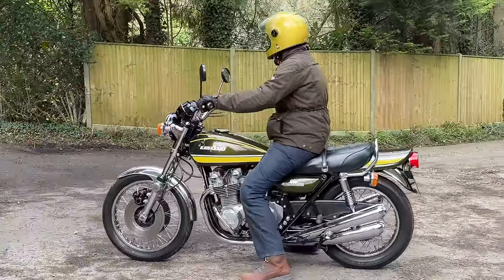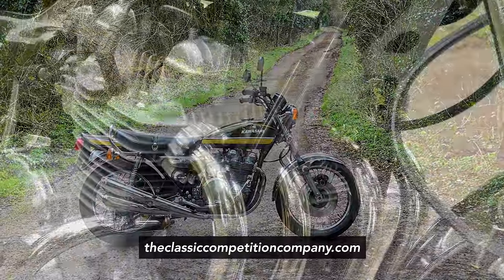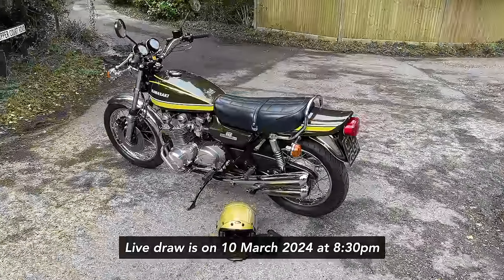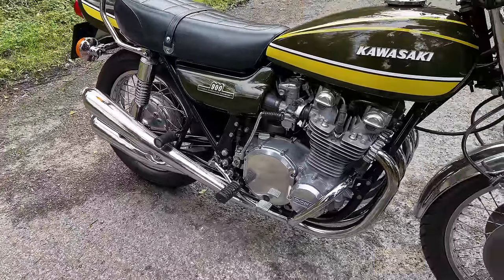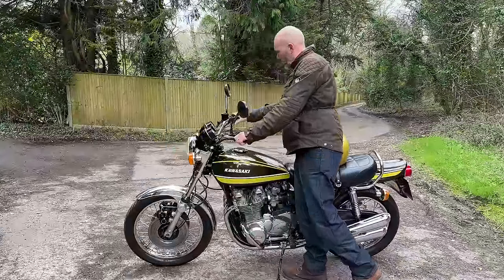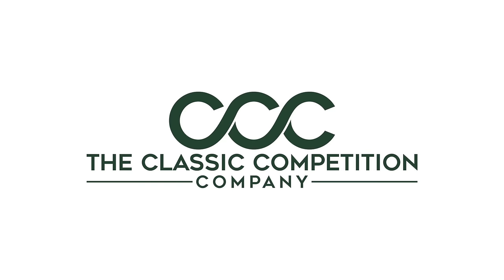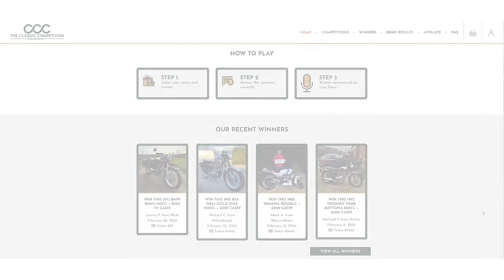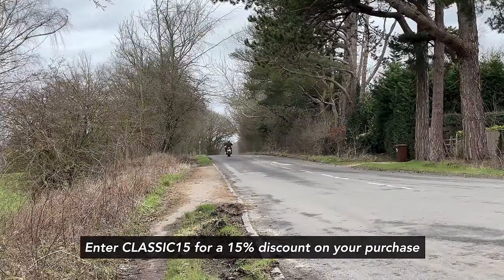Win this bike: 1974 Kawasaki Z1A - competition ends 10 March 2024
In this video we introduce you to the 1974 Kawasaki Z1A competition which is being put on by our friends at The Classic Competition Company.

The Classic Motorcycle Channel is for people who love classic, modern classic, vintage and antique motorcycles. We are passionate about classic motorcycles and produce high quality motorcycle profile videos, restoration videos, workshop vlogs, restorer profiles and also anything that takes our interest.

This is our main YouTube channel. We also have a second YouTube channel - @TheClassicMotorcycleChannel2

// CHANNEL PARTNERS
- Alex Rollings - director and producer for the channel.
- Dave Mitchell. Dave owns and runs a classic motorcycle workshop called Mitchell's Classics. His workshop is based near Maresfield, England.

- Josh and the team at The Classic Competition Company for asking us to produce this video.
- Jo Hart for doing the voice over for us.
- Merlin for gifting Alex with the Edale jacket to wear in this video.
- Alex Rollings for producing the video.